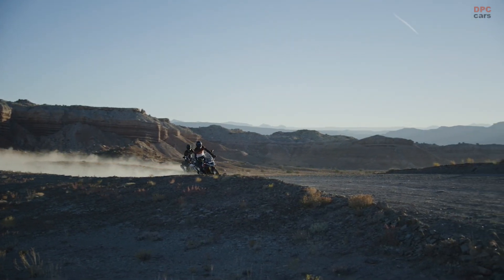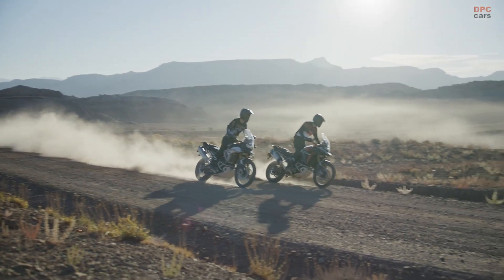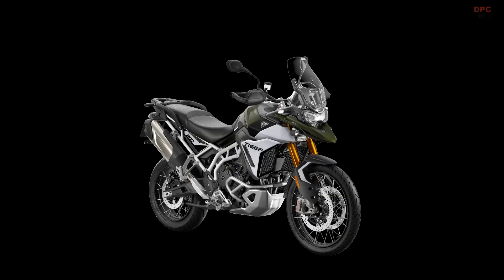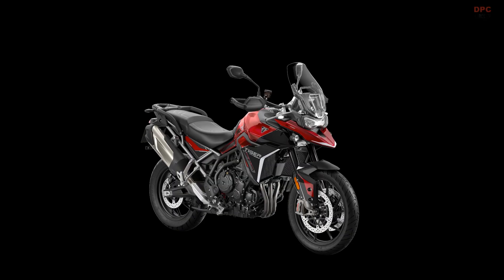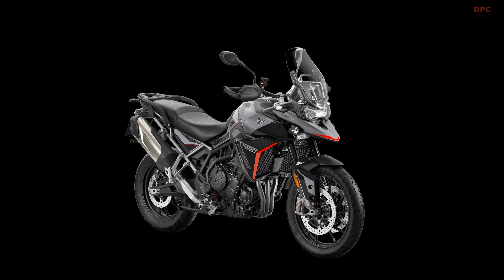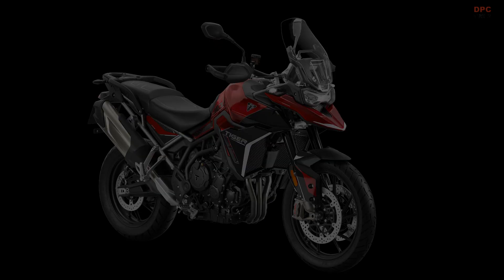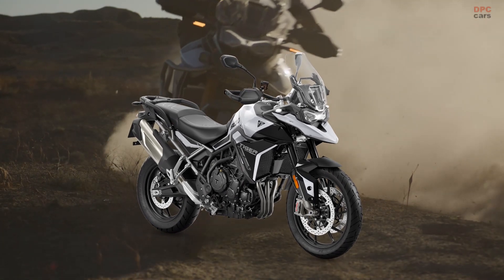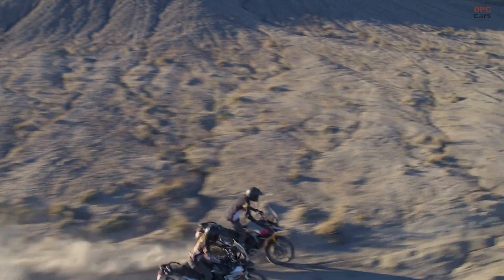2024 Triumph Tiger 900 Revealed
The 2024 Triumph Tiger 900 boasts an array of enhancements that make it a compelling offering in the adventure motorcycle segment. At the heart of the upgrades is a significant engine overhaul which has led to a notable power boost. The liquid-cooled 888cc inline-Triple engine, with its distinctive DOHC and 4 valves per cylinder, now delivers a power output of 107 hp, up from the previous 94 hp, marking a 13% increase. This upgrade also enriches the Tiger 900 with more torque and tractability at lower revs, making its power more accessible throughout the rev range.

The bodywork has also seen some refinements, projecting a more aggressive stance from its beak to the side panels. The new paint schemes and graphics add to this refreshed aesthetic, giving the Tiger 900 a modern and bold look. There are three models in the 2024 Tiger 900 range: the GT, GT Pro, and Rally Pro. Each model offers unique features and capabilities to cater to different rider preferences.

The GT Pro and Rally Pro models come with more premium features such as electronic suspension, heated grips and seats, a quickshifter, and a tyre pressure monitoring system. The GT Pro is priced at £13,895 while the Rally Pro is priced slightly higher at £14,495.

The Triumph Tiger 900 has not just evolved in power and looks, but also in terms of rider comfort and safety. The new models feature a new rider seat and a damped handlebar mounting system to enhance long-distance comfort. Additionally, the 2024 models come with new safety features including an emergency deceleration warning system, and optimized cornering ABS system to enhance stability under hard braking, reducing stopping distances significantly. Moreover, the optimized cornering traction control across all three models, along with the throttle-by-wire system, allows riders to tailor the level of assistance with four different standard ride modes: Road, Rain, Sport, and Off-Road. The GT Pro adds an extra Rider Programable mode, while the Rally Pro incorporates two additional modes, Off-Road Pro, which disables ABS and traction control completely.

In essence, the 2024 Triumph Tiger 900 range is a blend of increased power, refreshed aesthetics, and thoughtful feature enhancements, making it a well-rounded choice for motorcycle enthusiasts, especially those keen on adventure riding.